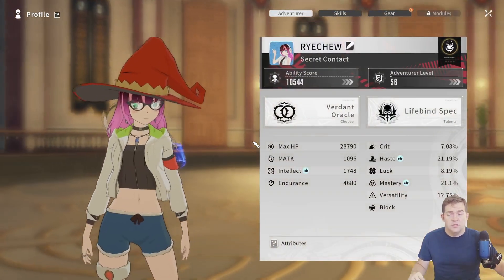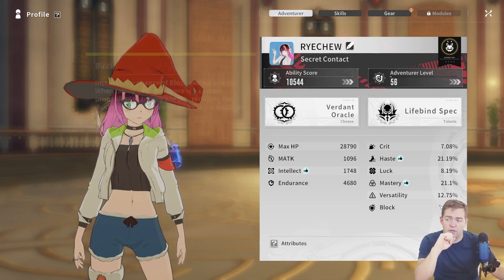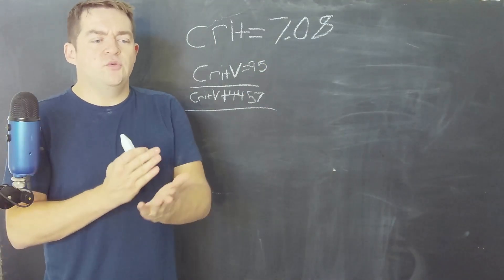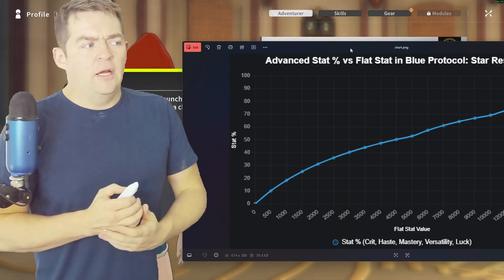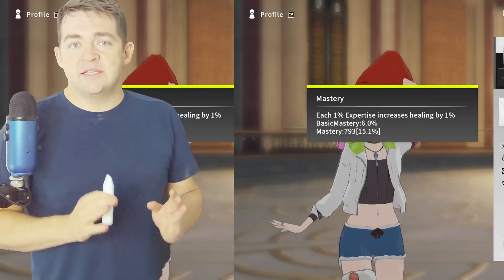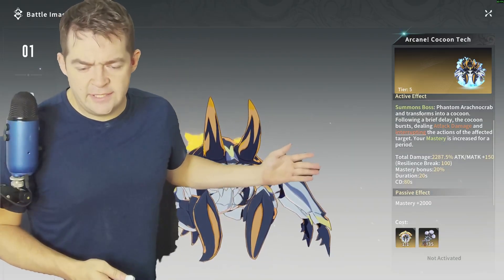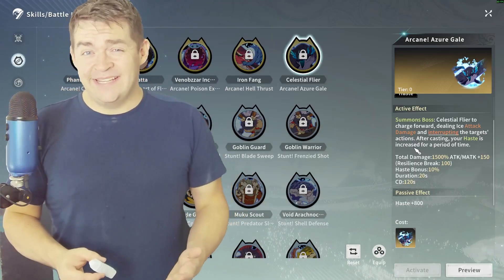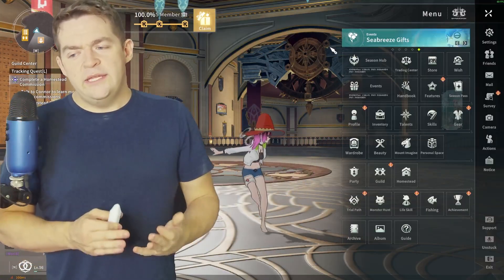Maximize Your OUTPUT in Blue Protocol: Advanced Stats 101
We have a big community with people who love to help and discuss the game!

TIMESTAMPS
00:00 intro
00:43 stats breakdown
1:22 crit example
1:51 formula stat
2:49 diminishing returns
4:45 stat distribution
5:10 will stat returns
7:11 caveats
7:35 ad myself